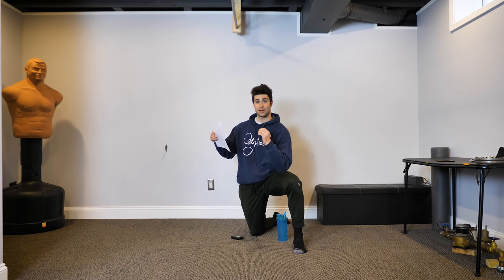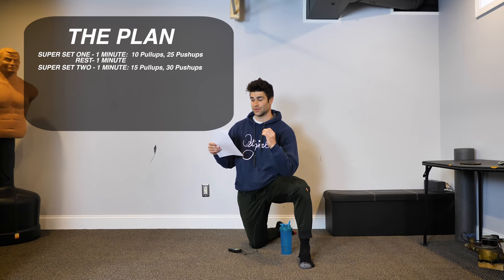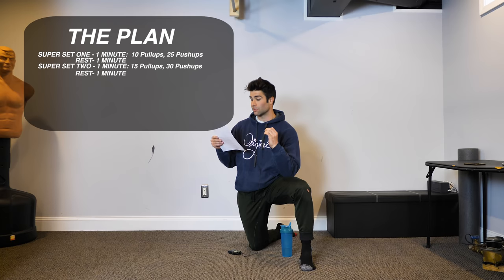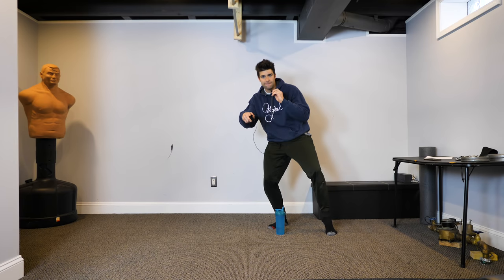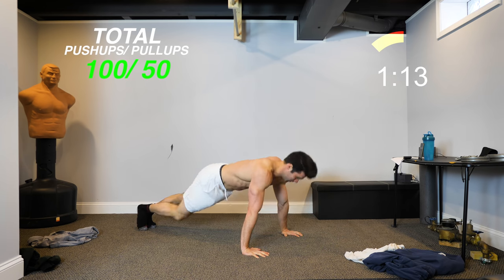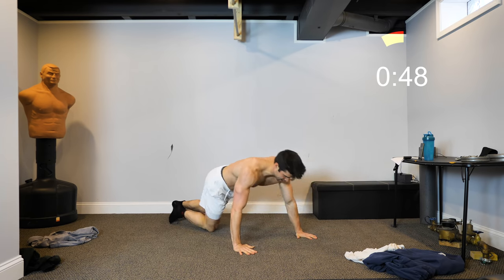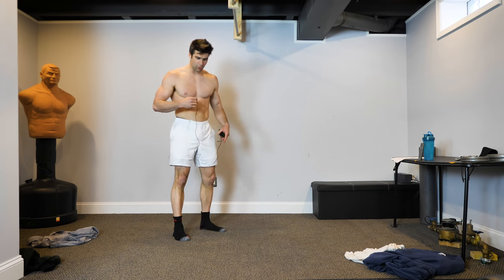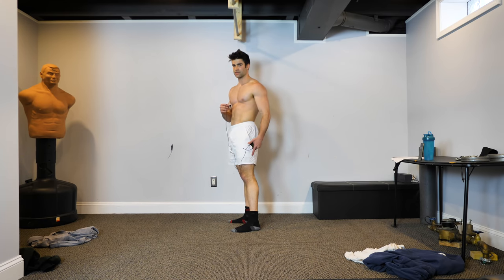100 PushUps & 50 PullUps - Under 10 Minutes CHALLENGE - Follow Along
In this weekly workout challenge we build our arms, chest, and back with this simple in home bodyweight/ calisthenics super set. I attempt to do 50 pull ups and 100 pushups in 4 supersets completing the challenge under 10 minutes. Can you? Follow along with me or try yourself!

What is the One Month Plan?
An intensive IN HOME exercise program (no fancy equipment required) that will propel our athletic performance to the next next level. Jump higher, run faster, be stronger, get leaner, healthier, better.

The One Month Plan Includes:
- A full written out exercise program with detailed information.
- A full nutrition plan including what to eat, how much to eat, when to eat, lists of all natural (legal) performance enhancing supplements, hacks, and much more.
- Access to my email for any answers to questions you may have
-Bonus videos on nutrition, performance technique, recovery hacks and more!

My Equipment:

[My Lens Wide]
[My Lens Narrow]

[Super Patrons]

Clark R.
Gavin D.
Dave B.
Bryan B.
Jamie M.
Killabees
Simon T.
Jonathan C.
Bennet K.
David K.
Ken
Kevin J.